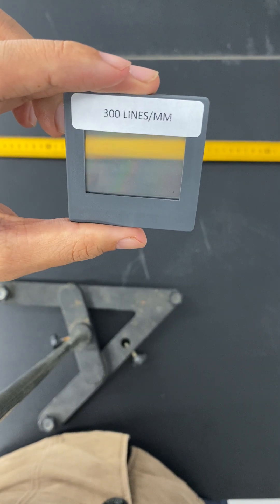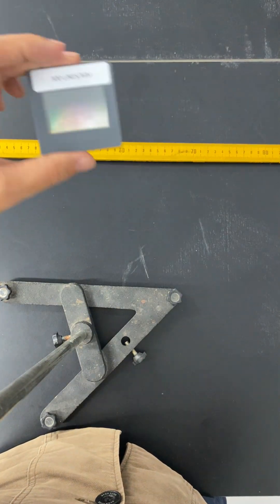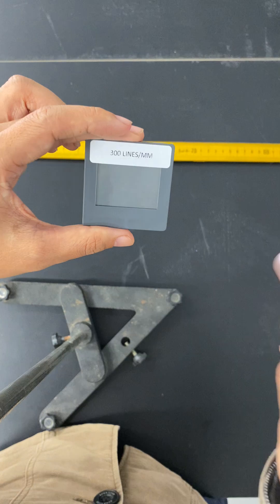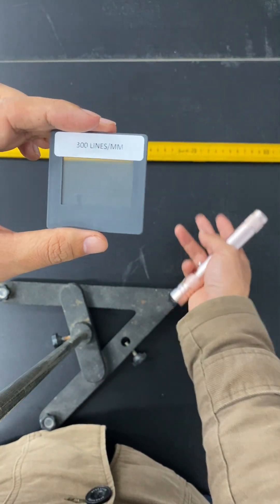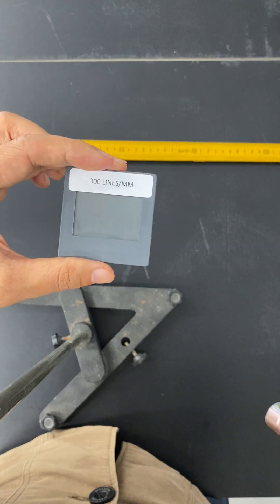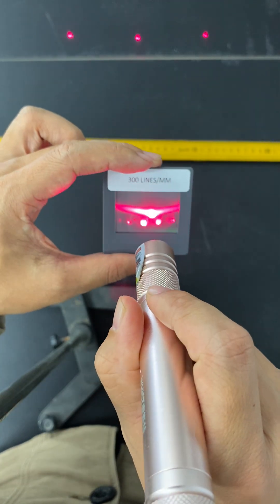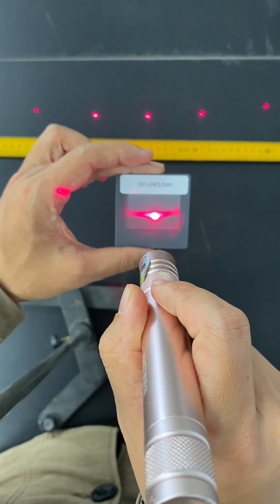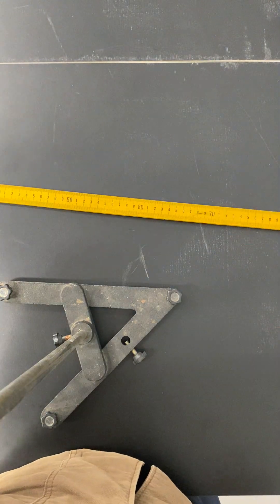determine wavelength by using a diffraction grating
this is a quick demo to explain how wavelength can be determined by using a 300 lines per mm diffraction grating for my IB/AL students .